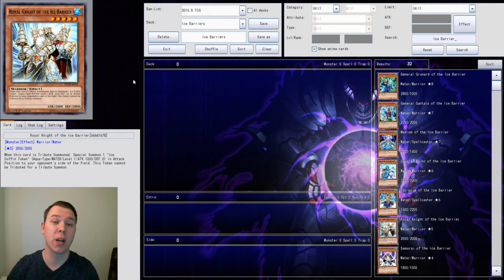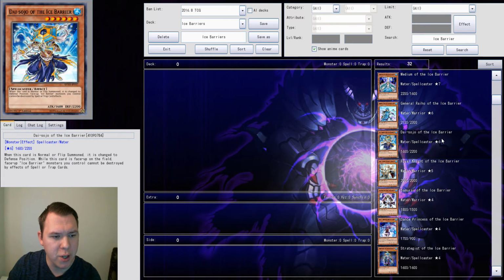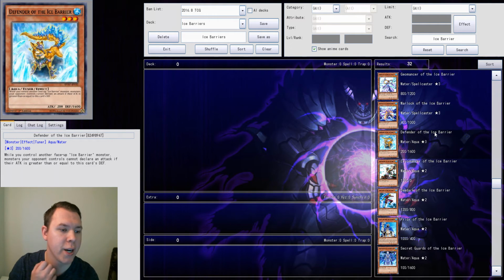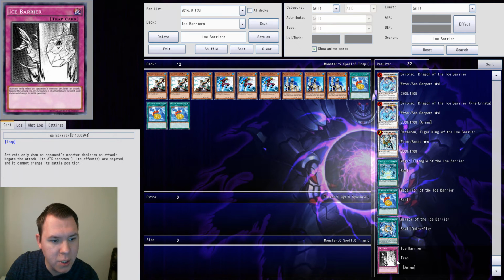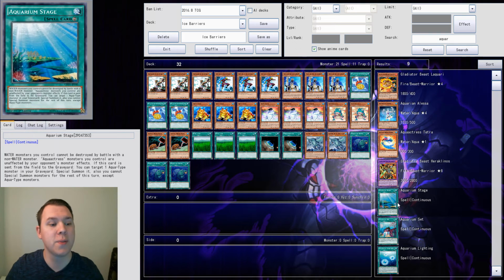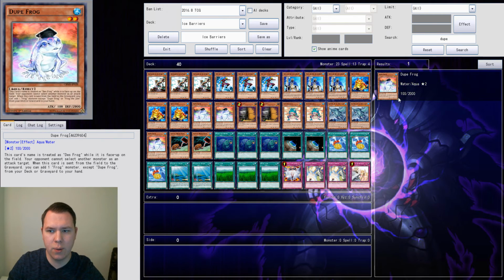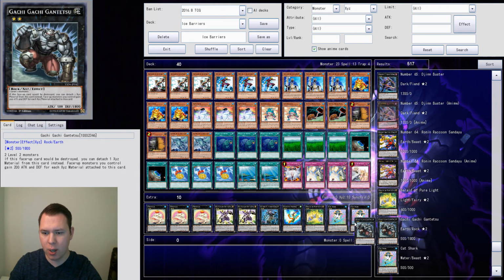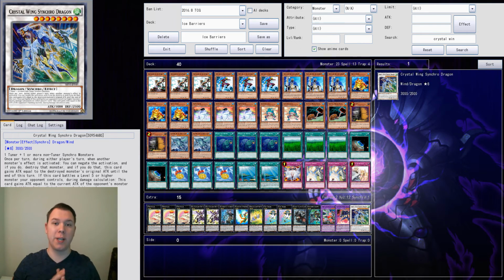YUGIOH | ICE BARRIER FROG DECK PROFILE | JANUARY 2017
WHAT'S GOOD YOUTUBE!?!

Today I bring you my Ice Barrier Frog deck. Hope you enjoy!!